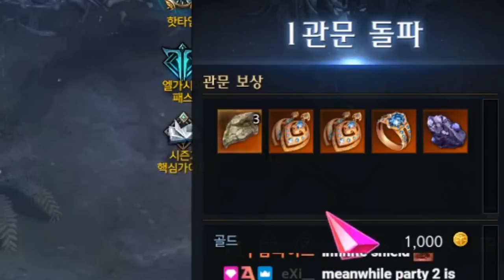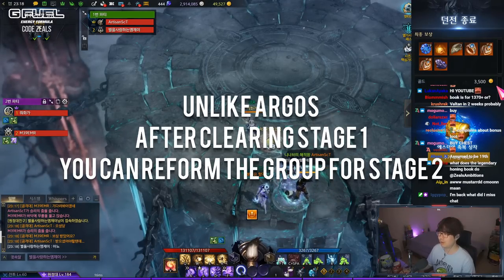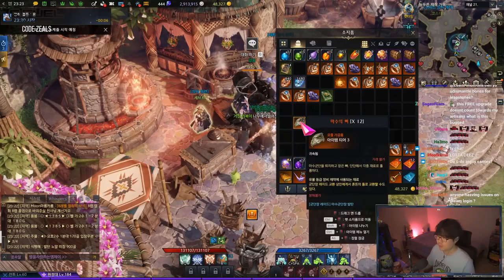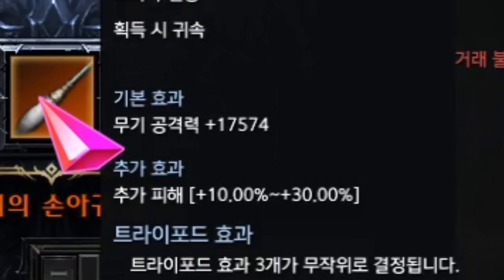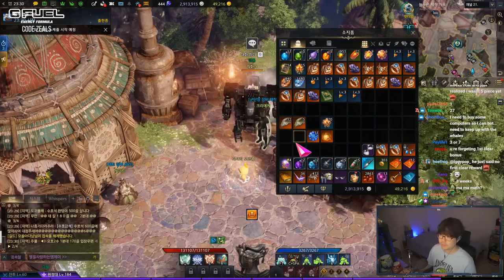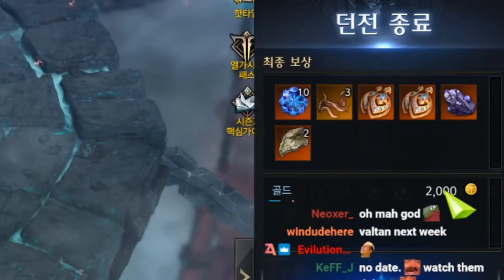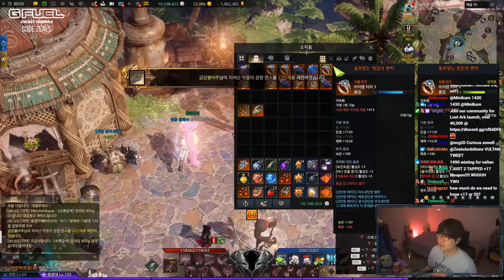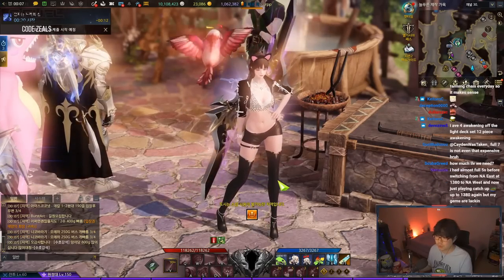LOST ARK VALTAN REWARDS EXPLAINED & COMPARED [NORMAL VS HARD]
Relic tier sets? This has been highly requested video from my streams for Valtan loot in Korea.  The rewards may change for the NA/EU/SA version~

00:00:00 What this is about
00:00:25 Hardmode rewards
00:09:05 Normal rewards
00:12:22 Spec requirements

Code ZEALS